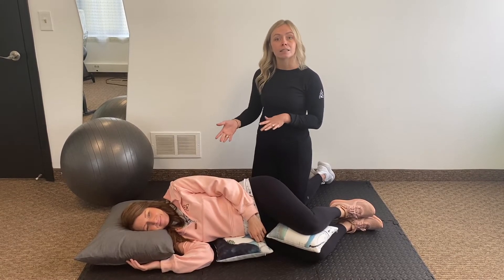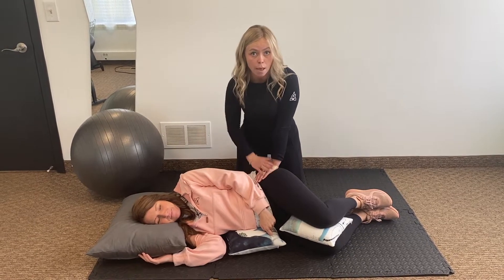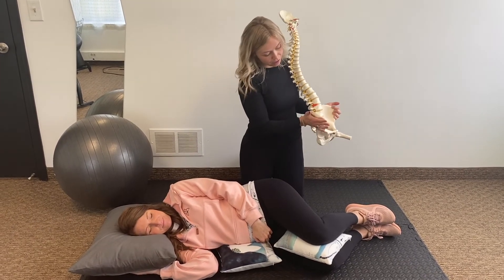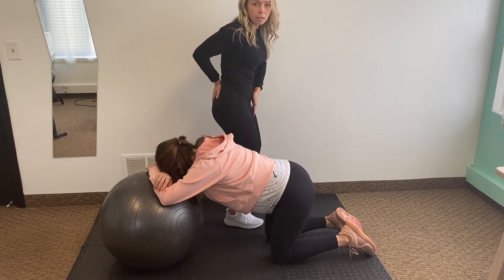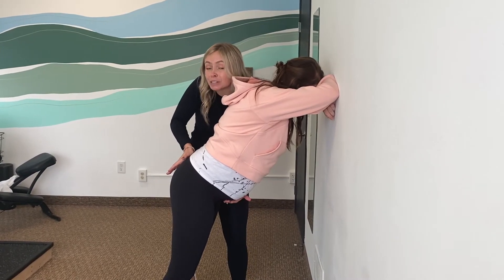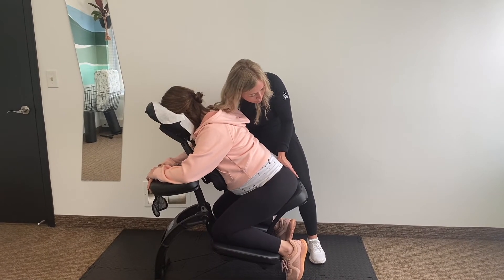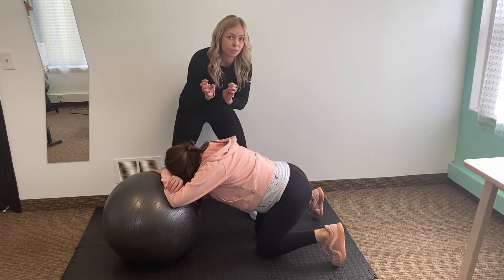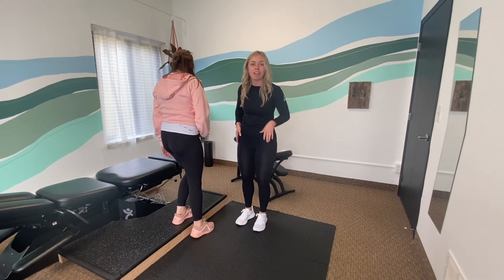Labor + Delivery Prep At Home Techniques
Labor + Delivery Prep Techniques!

1. Side lying release
2. Sacral Rocking with exercise ball
3. Sacral Rocking standing against wall
4. Sacral Rocking supported on a chair
5. Pelvic outlet opening - kneeling rock back
6. Pelvic tilts, circles, figure-8's
7. Curb walking

*Consult your health care professional before trying any of these techniques at home. These are designed to focus on the women's pelvis. They are not intended to focus in any way directly on baby.*

CHIRO FOR MOMS + CHIRO FOR KIDZ specializes in chiropractic care for women and children. We provide unique stretches to support your care at home!